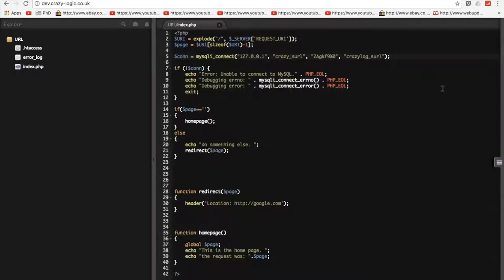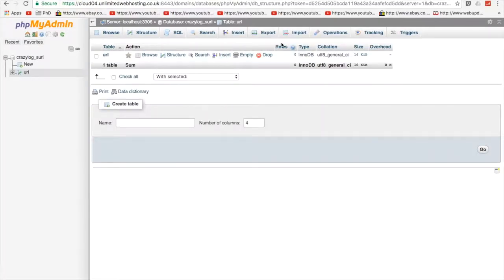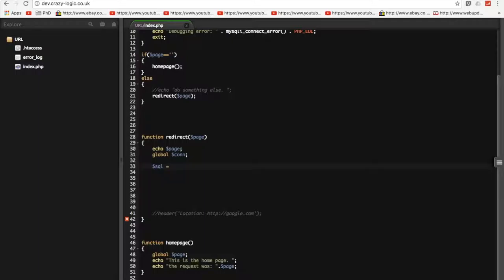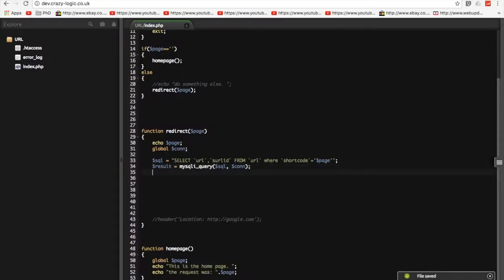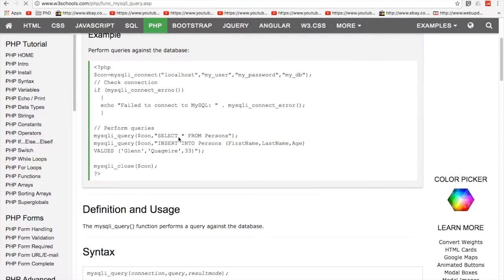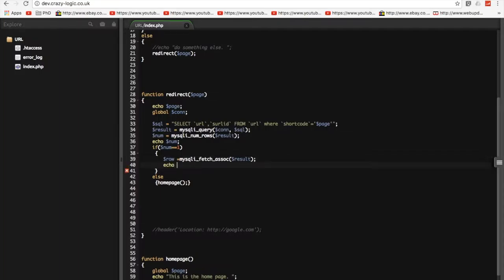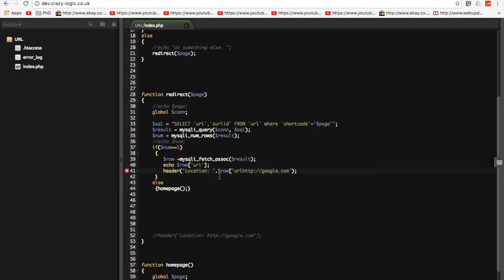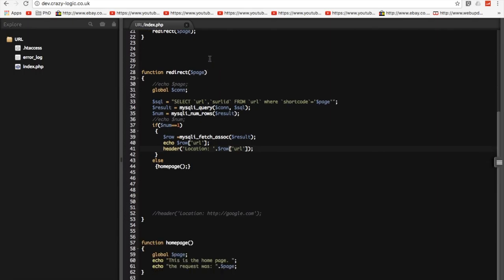15b How to: create a URL shortener in ten minutes - adding MySQL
In this video I show how to easily add a MySQL database backend to the URL shortener in the previous video. This is part two of two, in the first part I created the URL directing code and .htaccess file.